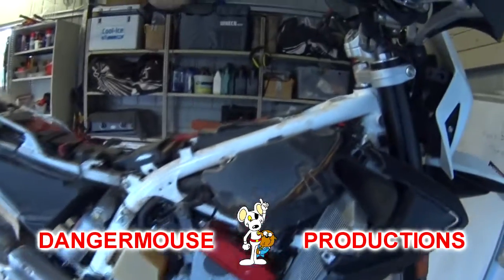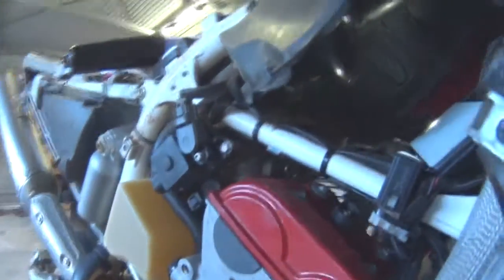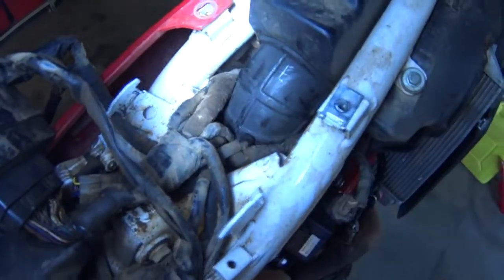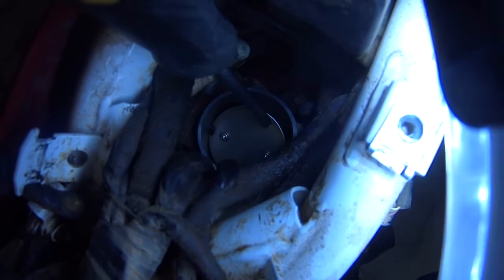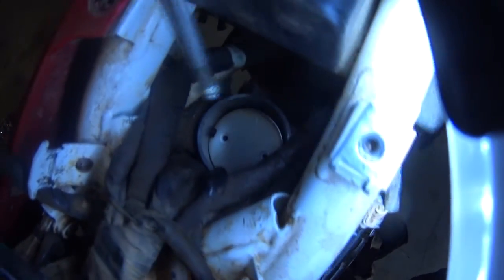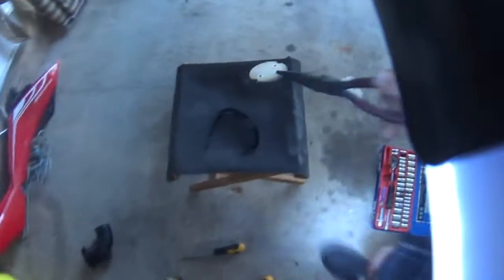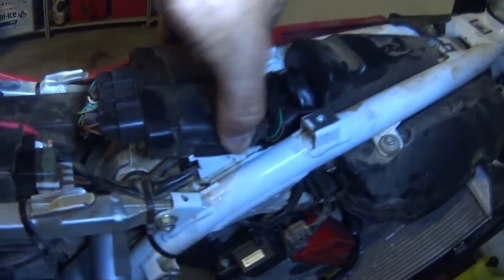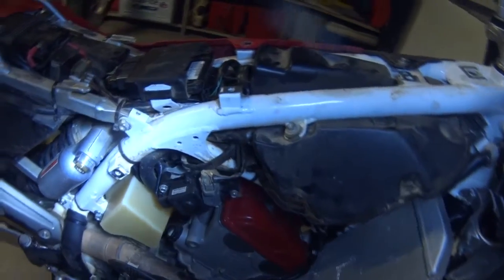Husqvarna TE449 & 511 Butterfly removal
This video shows how to remove the secondary electronic throttle butterfly plate from the Husqvarna TE449 & 511 throttle body.

Carrying out this mod will sharpen up the dull factory throttle response & also help reduce flame-outs.
It is a simple, but effective free modification that has great results.